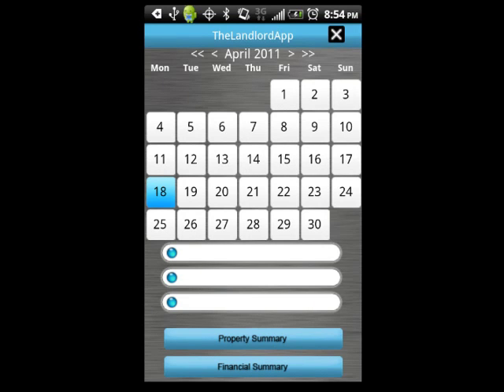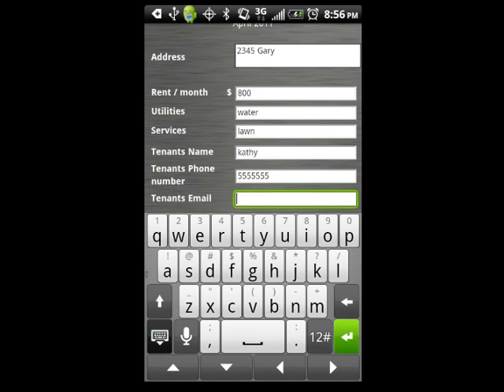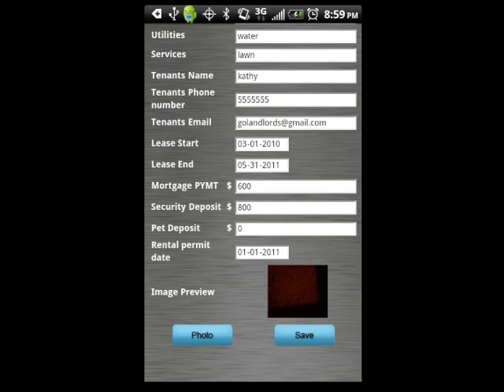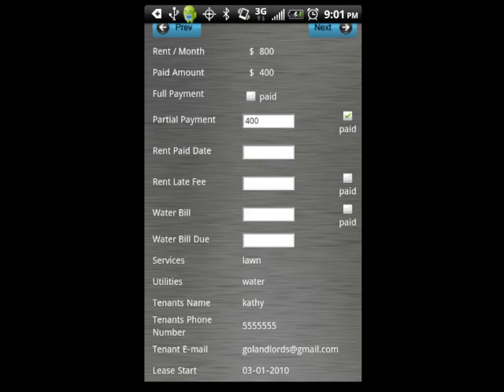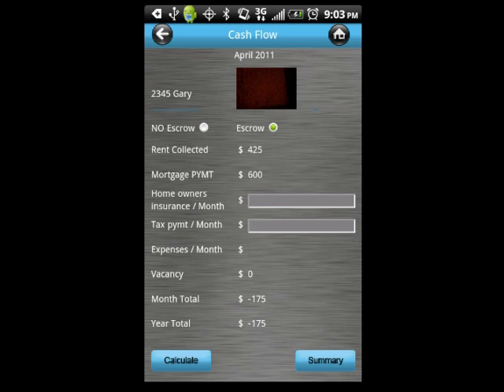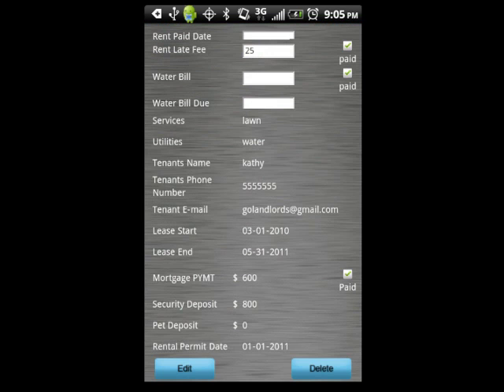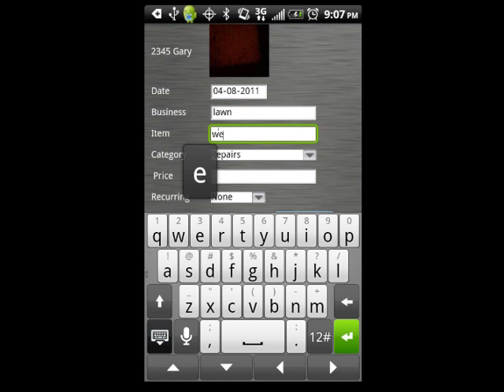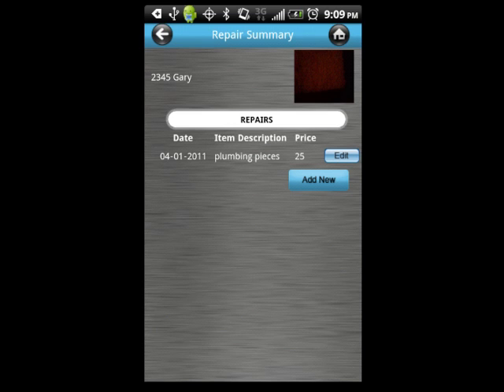The Landlord App User Manual (1 of 2)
Learn about The Landlord App, and all it can do.  This two part series will help you get the most out of your new app.